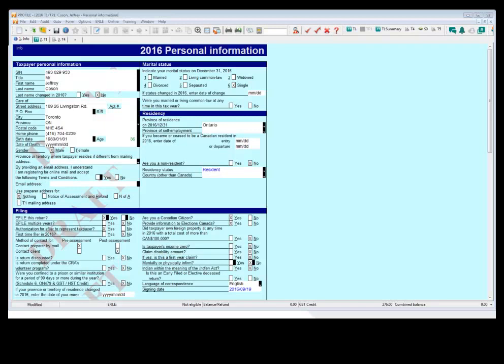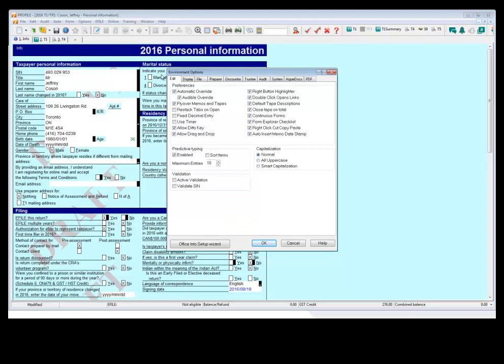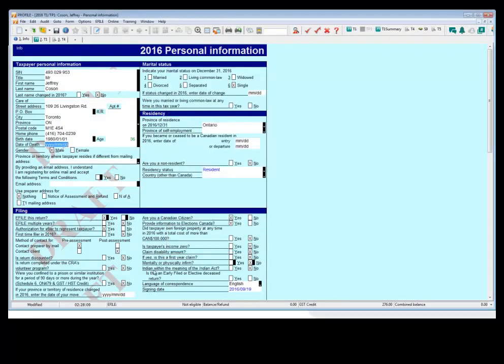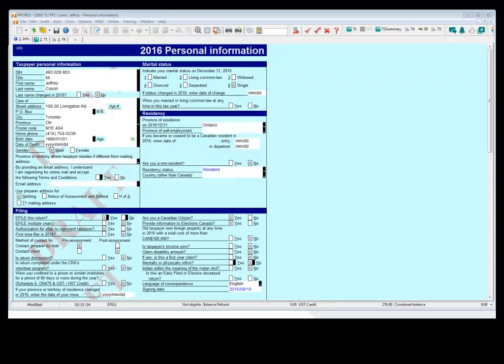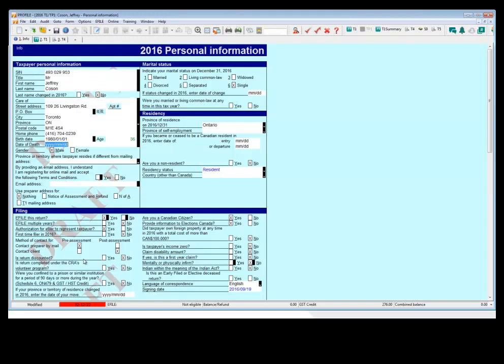Tracking your time in ProFile